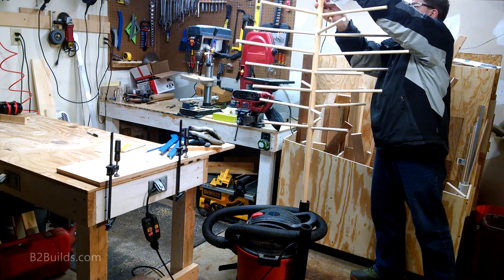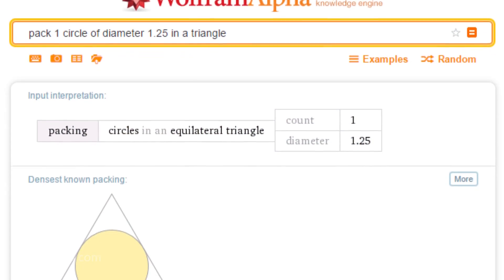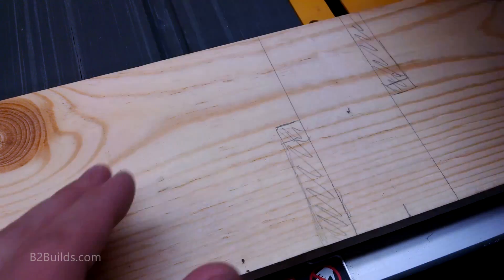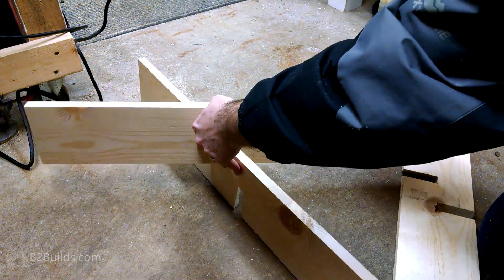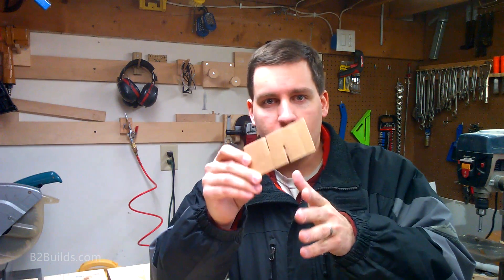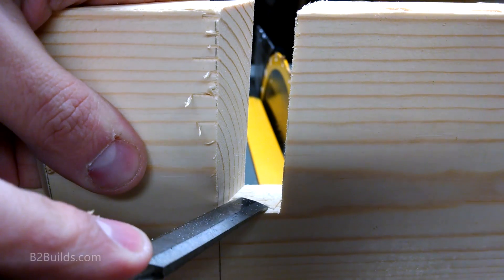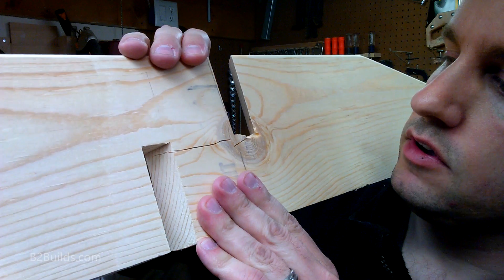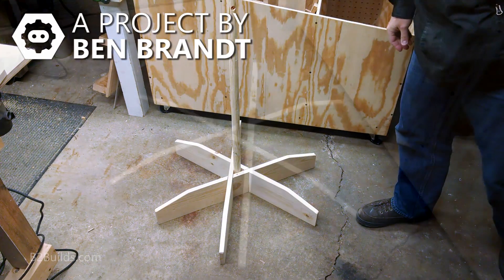How to Make a Six Legged, 3-Piece Pole Stand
While building out a basic dowel tree project, I decided to get creative and come up with an interesting design for the base. The result is this six-legged pole stand, made from three pieces of wood with a triangular opening in the middle. The geometry gave me some trouble during the build, but it all worked out and came together nicely.

TOOLS AND SUPPLIES:
Table Saw